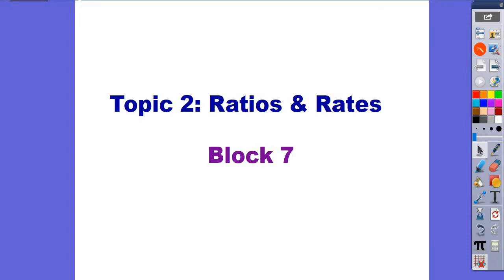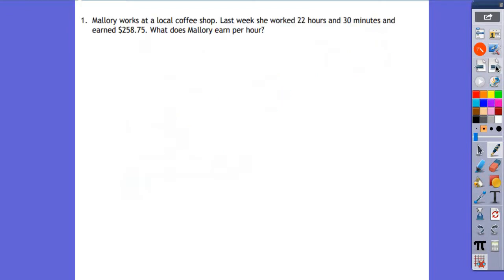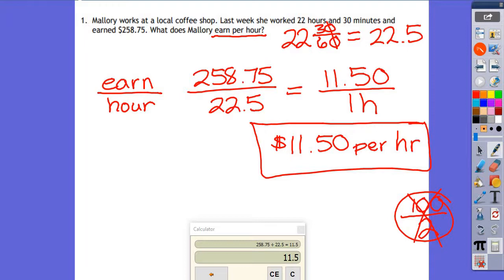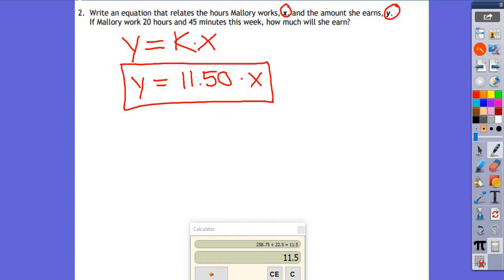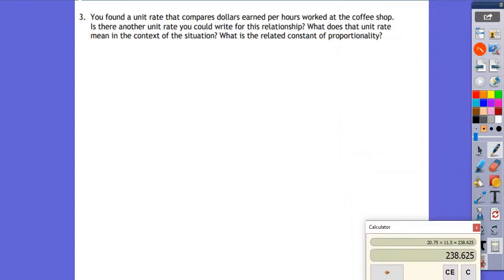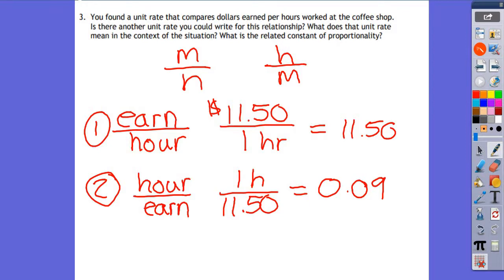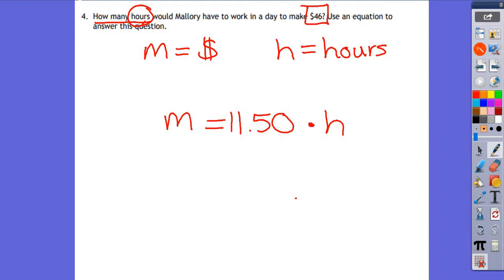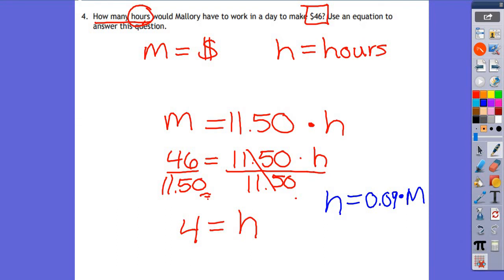Topic 2 Block 7